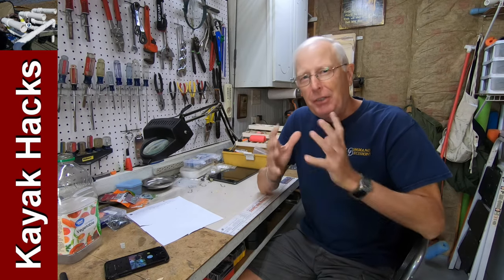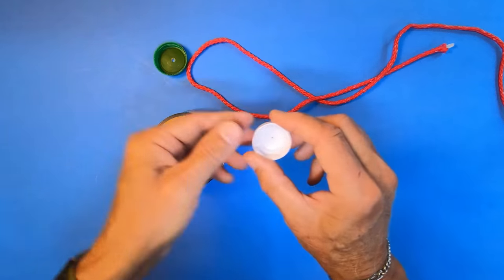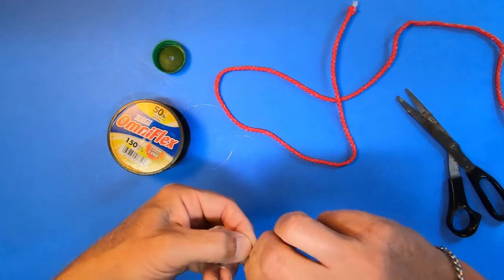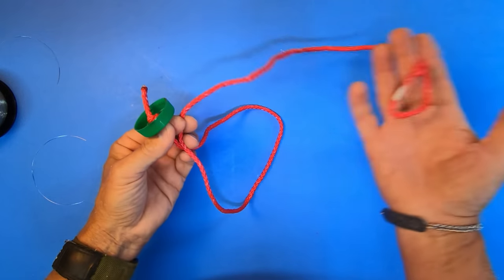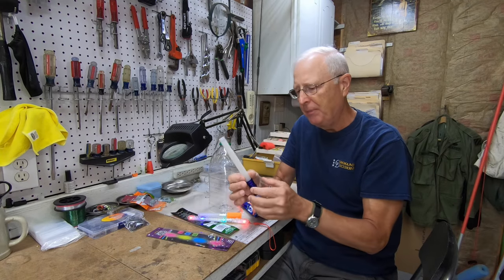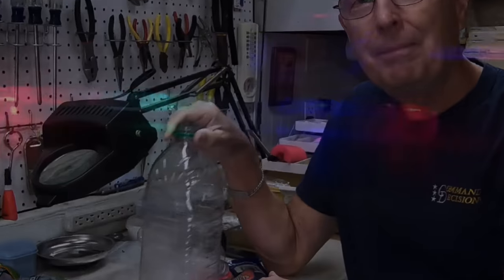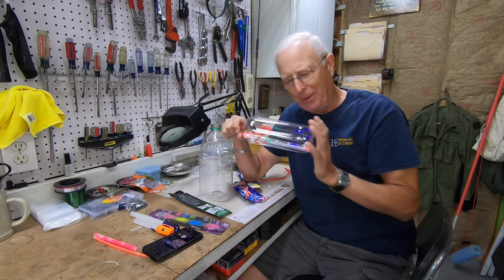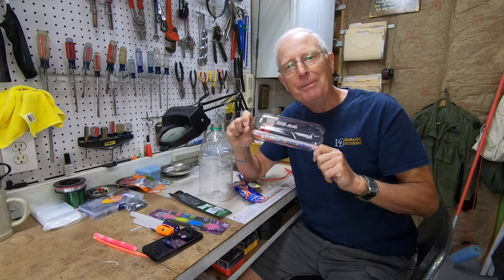DIY Marker Float - with Dollar Store Marker Buoy Light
If you fish at night (where legal) and want a DIY marker float, you need to add a marker buoy light to my earlier solution. Build your own marker float kit with a few plastic bottles, and some stuff from the Dollar Store. I show my marker float setup for night - it's a cheap way to make a fishing buoy marker!